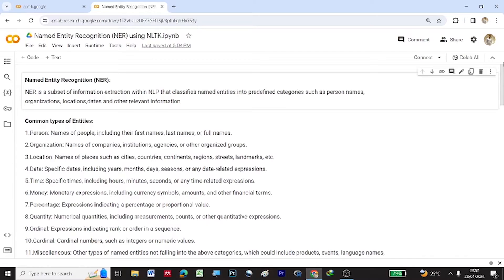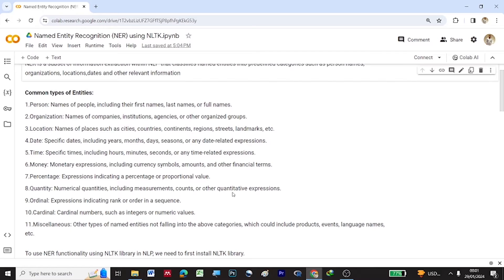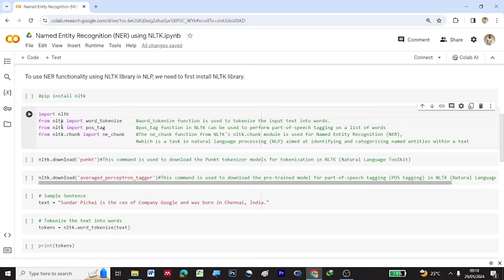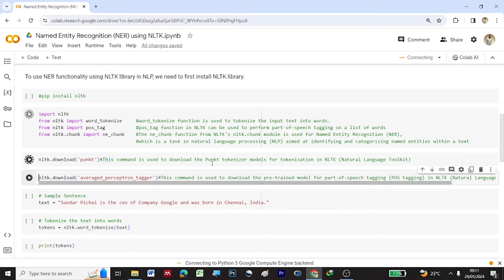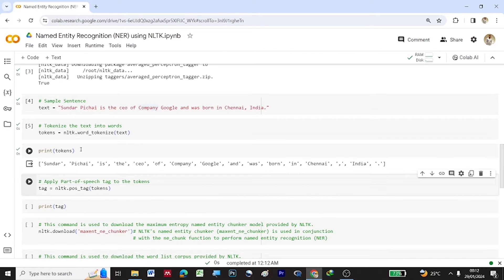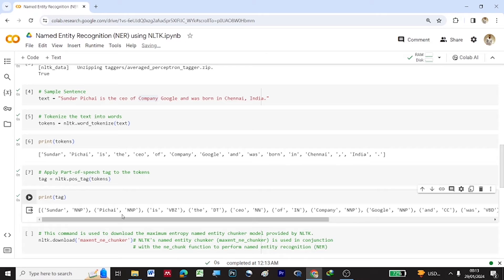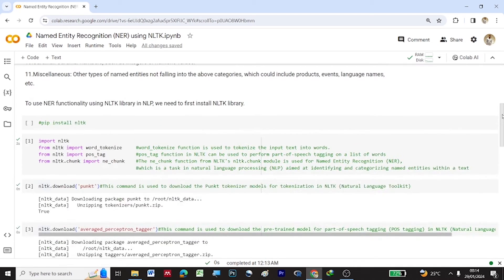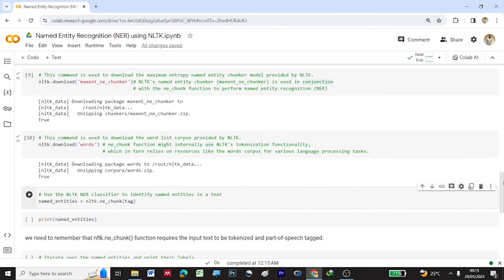Named Entity Recognition with NLTK | NER | Natural Language Processing | NLP | Python |Tutorial 06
In this video, we will learn how to do Named Entity Recognition (NER) with NLTK in Natural Language Processing (NLP) using Python. Named Entity Recognition (NER) is a common task in Natural Language Processing (NLP) where the goal is to identify and classify named entities within a text into predefined categories such as names of persons, organizations, locations, dates, etc.

how to do named entity recognition in python
how to use name entity recognition in nltk with python
how to perform name entity recognition on text data in python
what is ner
ner explained in nlp
nlp tutorial for beginners in python
named entity recognition tutorial for beginners
implementing ner with nltk
named entity recognition in natural language processing
how to use nltk for ner
nlp named entity recognition
nltk named entity recognition tutorial
named entity recognition with python nltk
named entity recognition tutorial
ner with nlp and spacy
nlp tutorial python
ner in python
named entity recognition in python
nlp for beginners
nlp techniques
ner in nlp
nlp ner
ner nlp
ner tutorial
ner with nltk
ner nltk
nlp python
nlp course
nlp training videos
nlp projects
python ner
nltk ner
spacy ner
nlp techniques
nlp full course